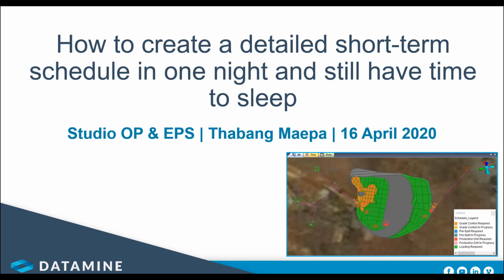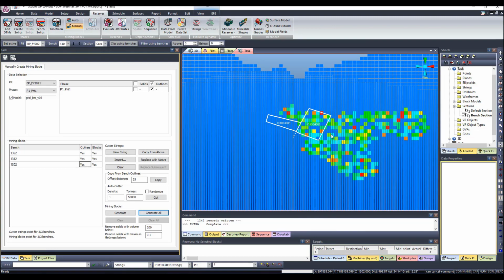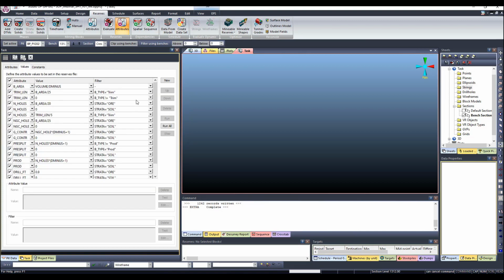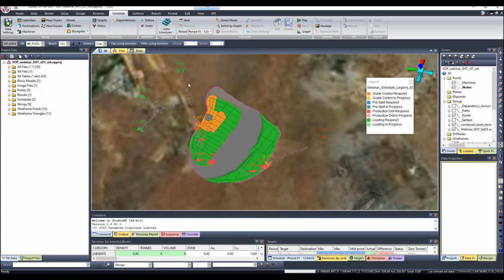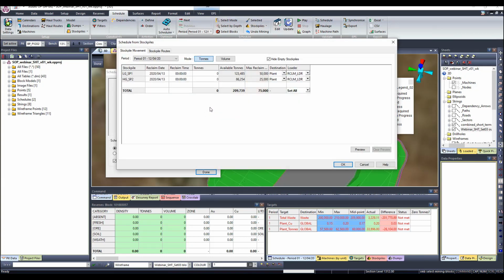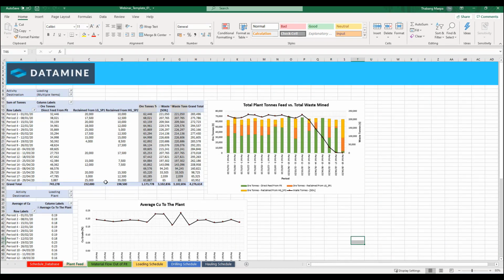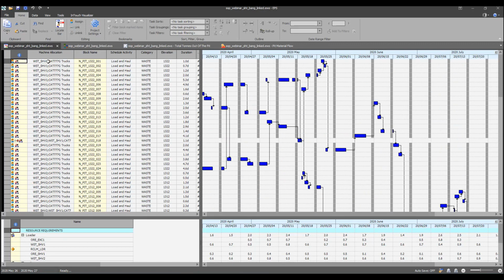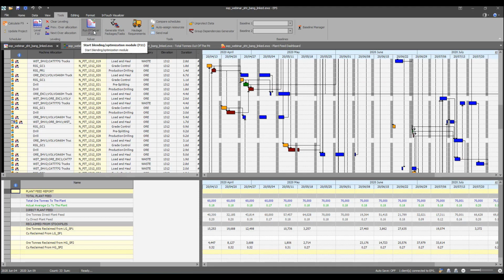Studio OP Webinar - Create a Detailed Open Pit Short Term Schedule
This webinar will give an excellent overview of how to generate a detailed short-term schedule using Datamine's open pit scheduling solutions. The webinar will quickly demonstrate how to generate  detailed mining blocks,  create preformatted reports using a template, model short-term activities and blend materials from stockpiles as well as quick generation of end-of-period surfaces. This webinar will cater for both new and experienced users and/or anyone who would like to see a comprehensive short-term scheduling solution.